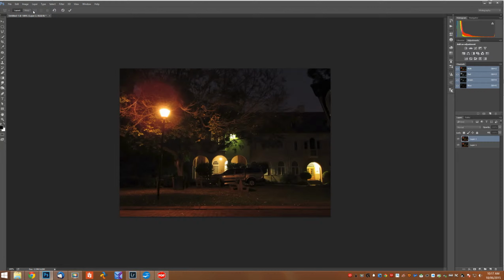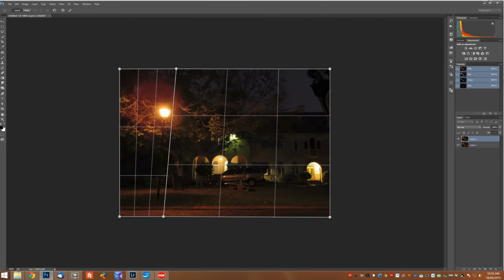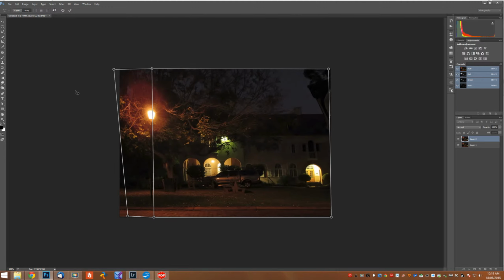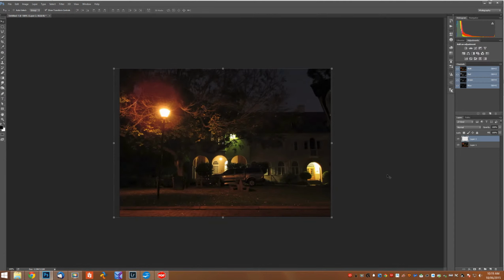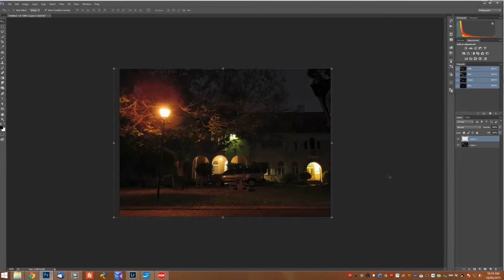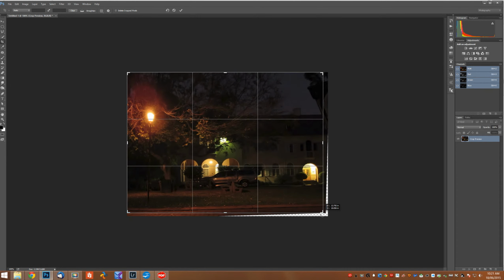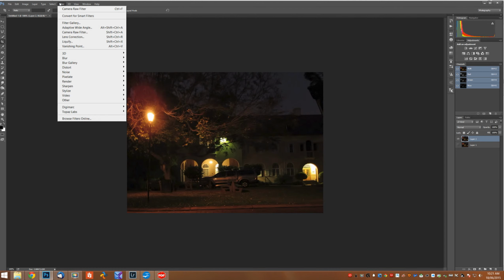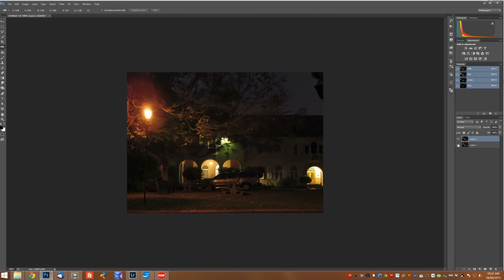Fixing perspective, Perspective wrap and transform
Fixing pers[perspective using perspective warp and transform in PS CC